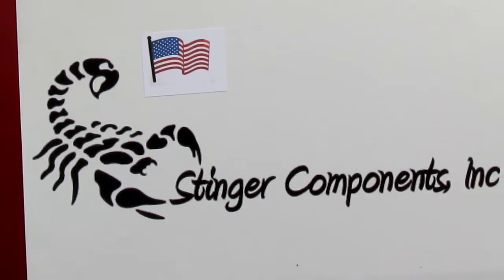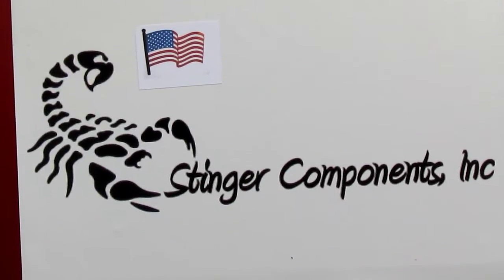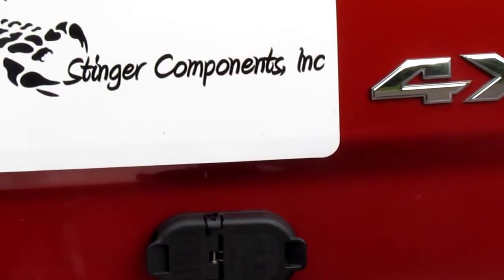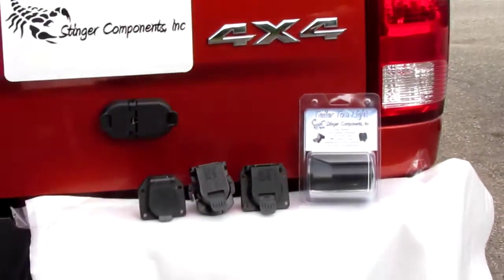Stinger Components Trailer Tow Light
Trailer Tow Light for North American Trucks